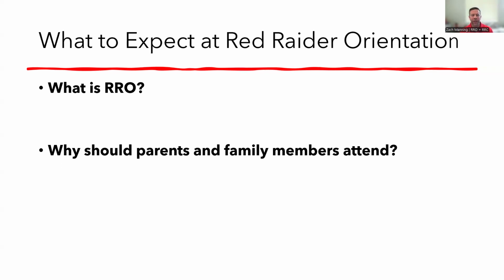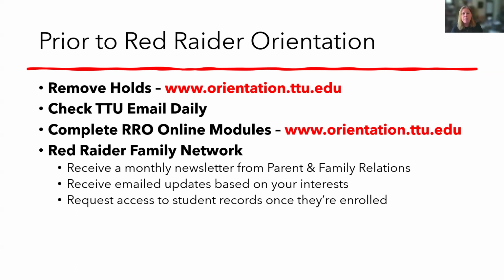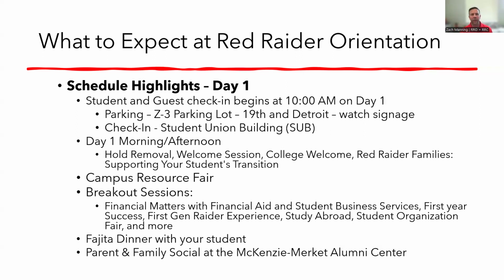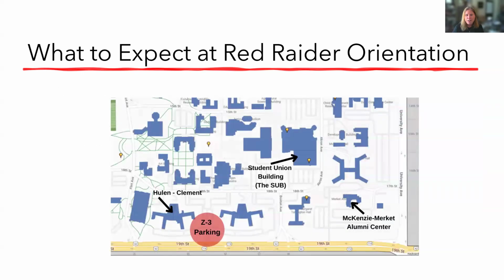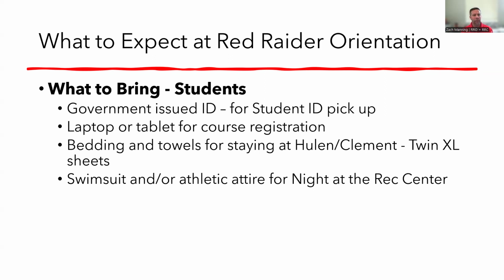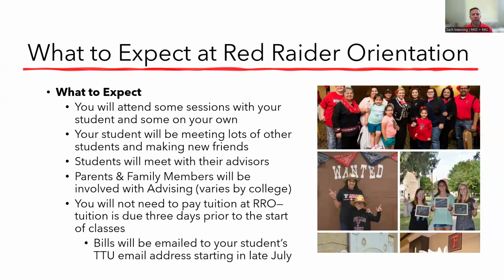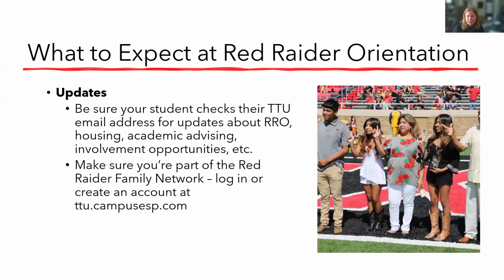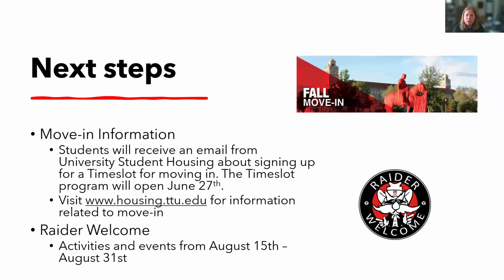What to Expect at Red Raider Orientation - May 10, 2024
Hear from Parent & Family Relations and Orientation Services about what you can expect during 2-day Red Raider Orientation sessions this summer. We will have all the final details on what to bring, parking instructions, and other helpful tips so you and your student will have a great orientation experience.